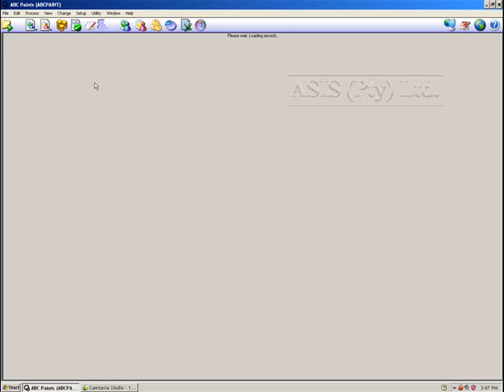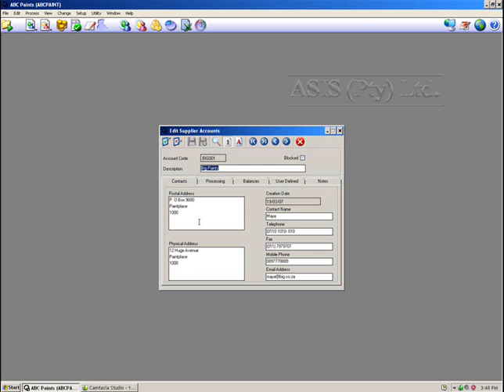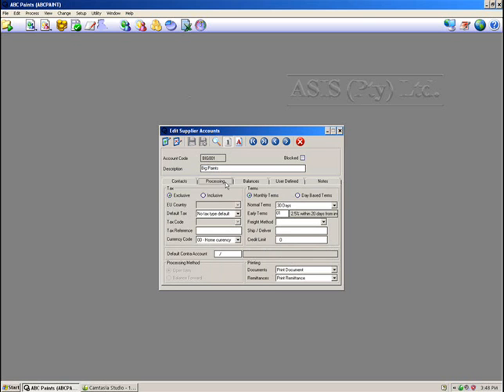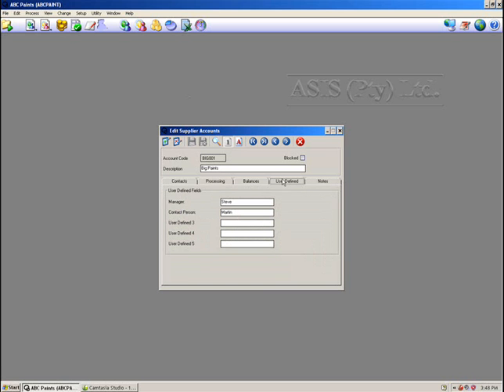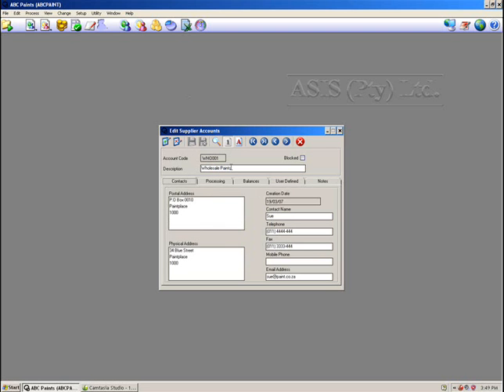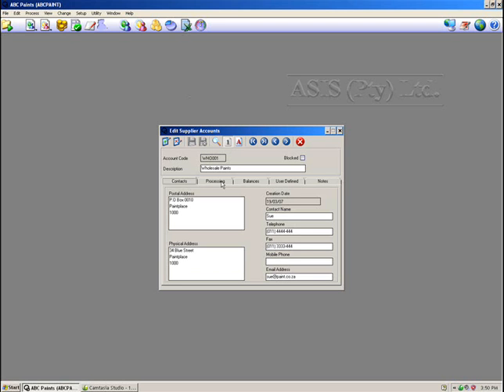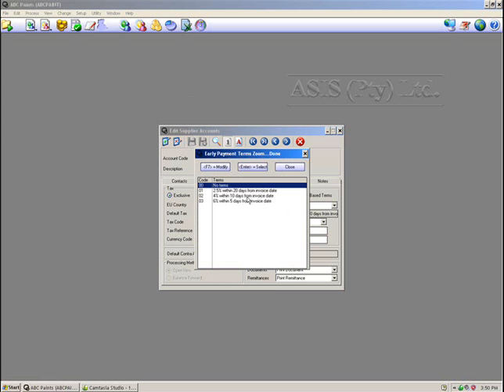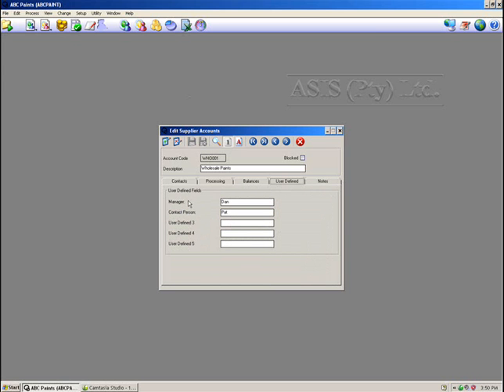Creating Suppliers in Pastel Accounting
A quick overview of the creation of a new Supplier Account in Pastel.